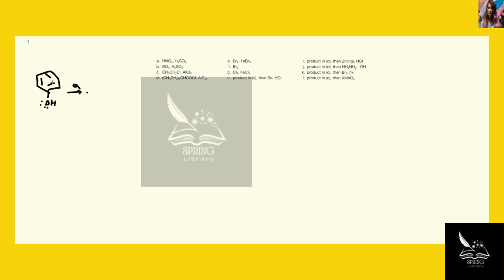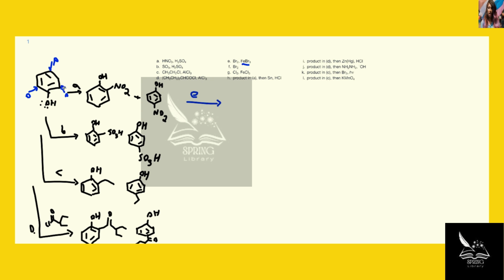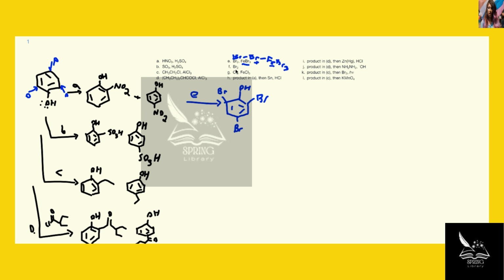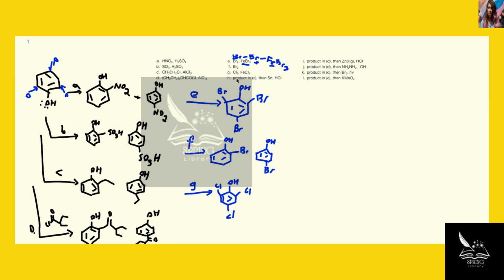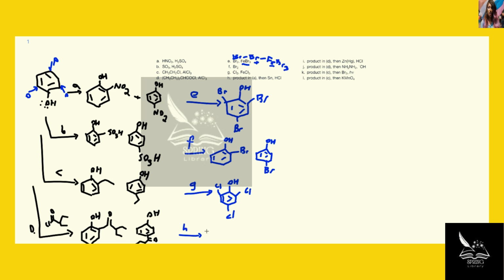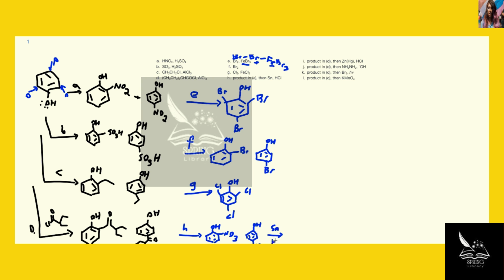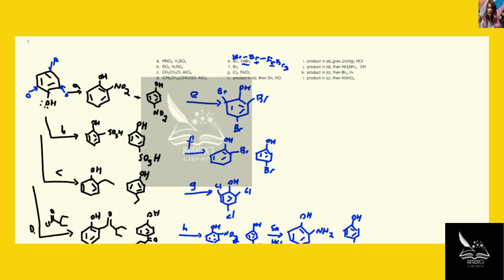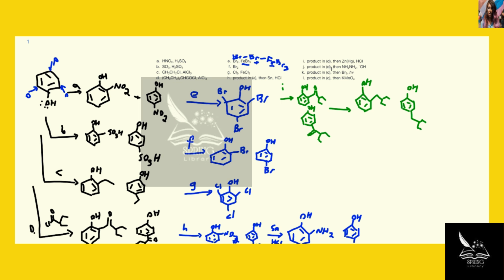[Chemistry] Draw the products formed when phenol (C H 0H) is treated with each reagent. a. HN0 , H